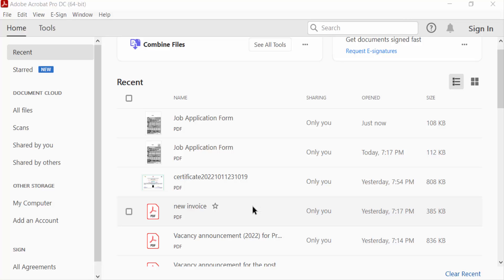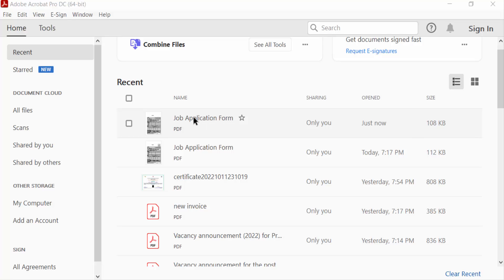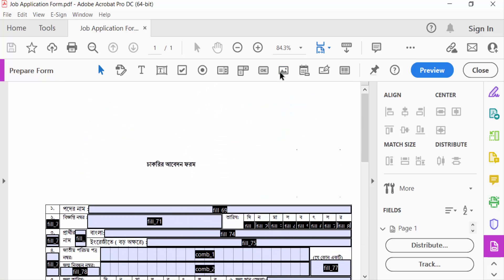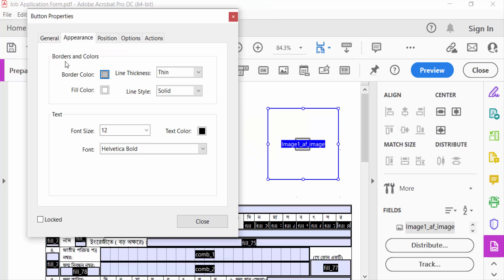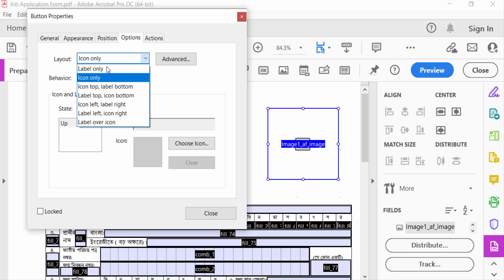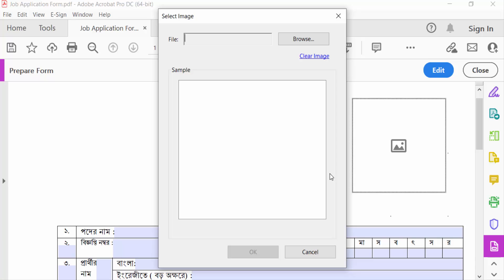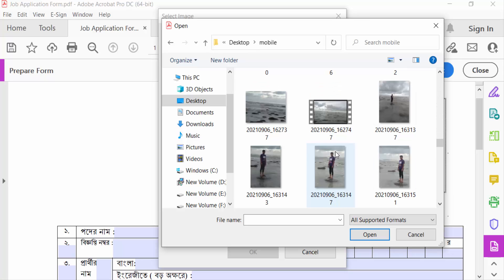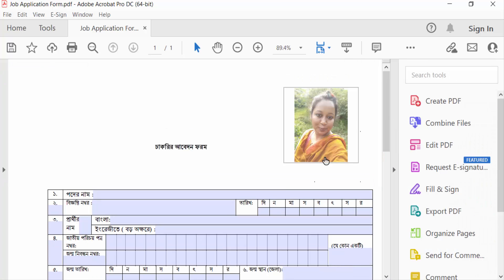How to add an image field to a PDF form using Adobe Acrobat Pro Dc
Hello everyone, Today I will show you, How to add an image field to a PDF form using Adobe Acrobat Pro Dc.